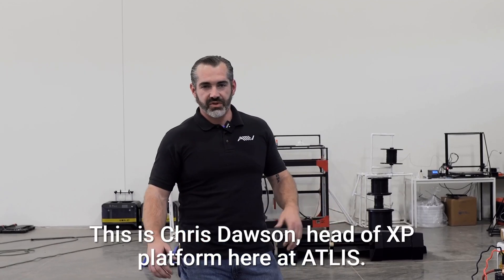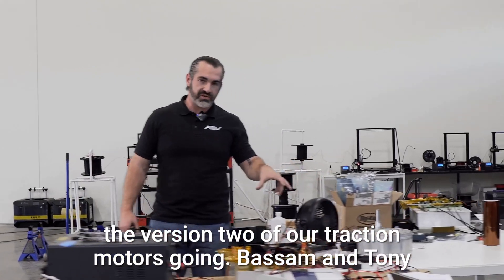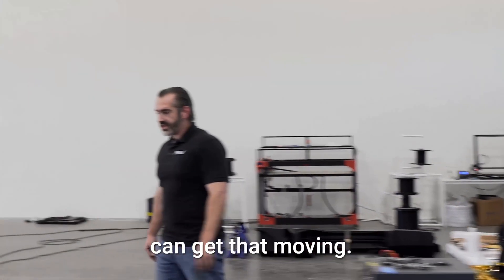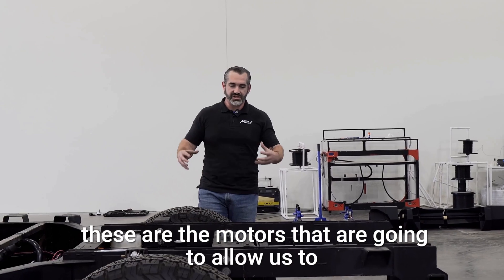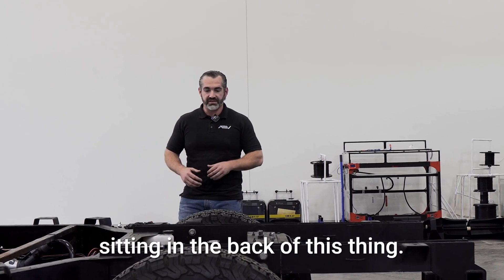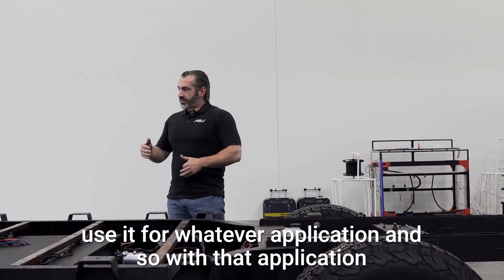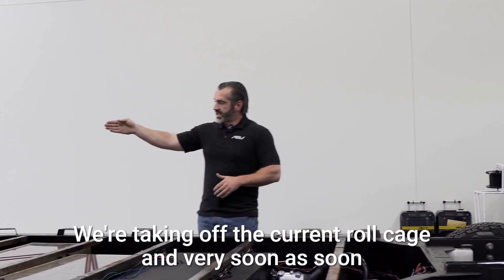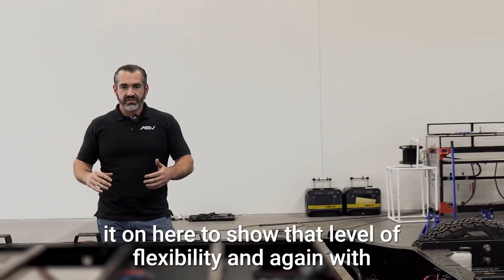ATLIS Progress Report: XP Platform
Our Head of XP, Chris, gives us exciting new updates about our XP platform, traction motors, and more.